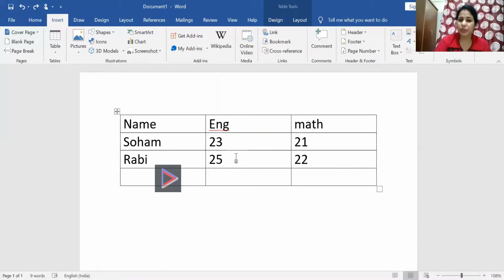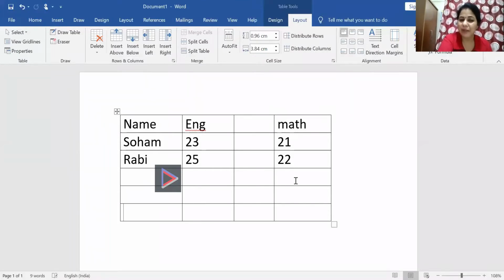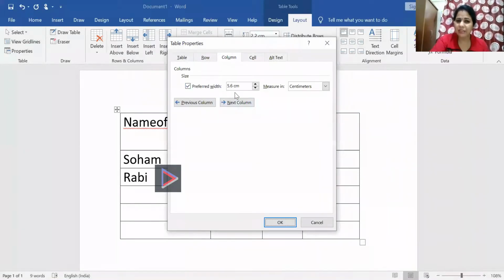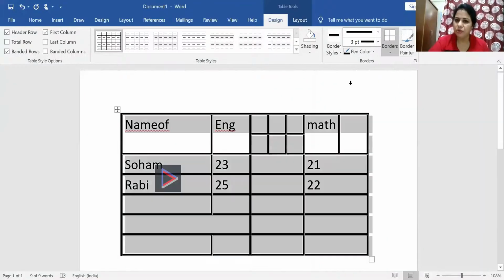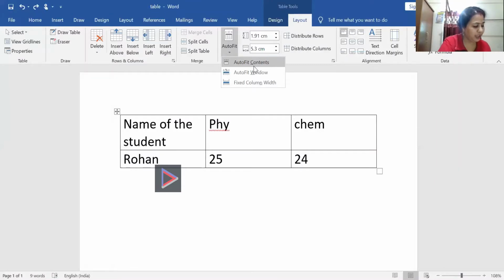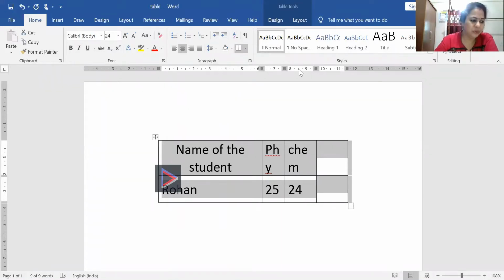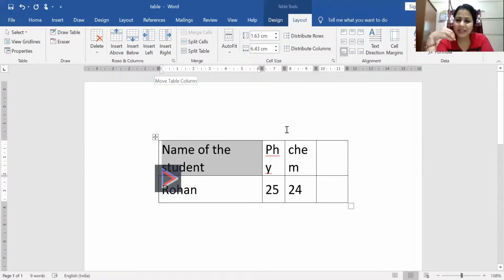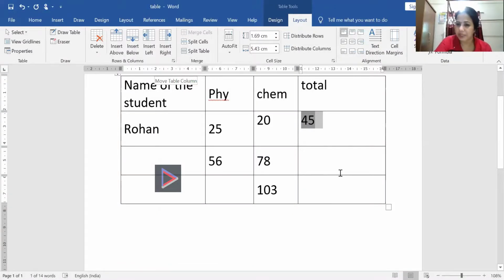Word processor-Tabular presentation(part2),(editing, resizing, alignment,calculation and update)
I explained how to edit a table , resizing and alignment a table . Also explain how to do calculation and update in table